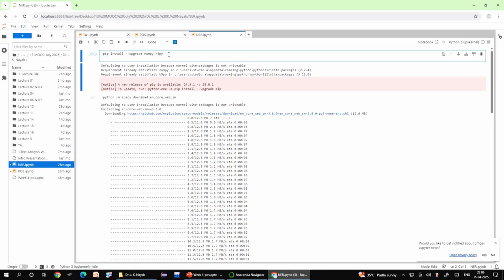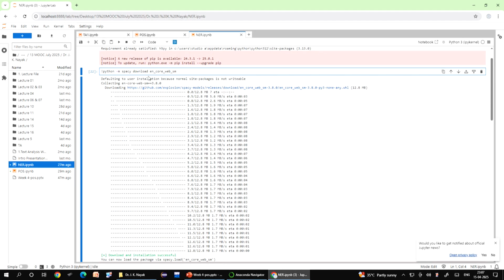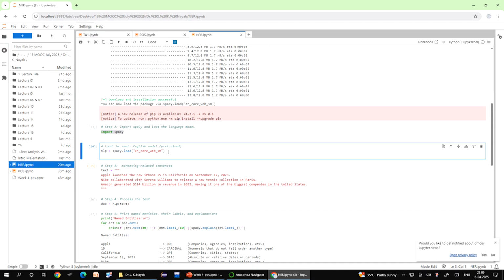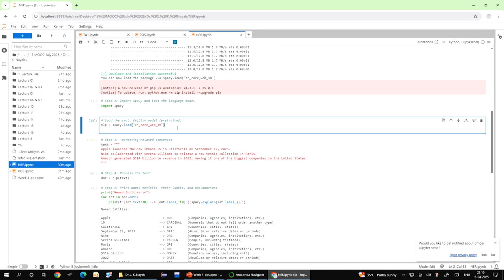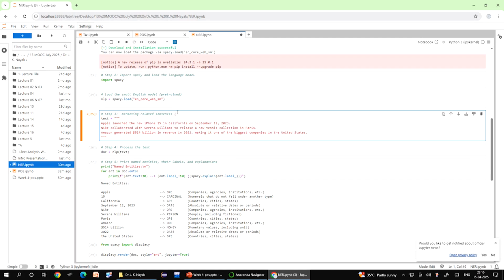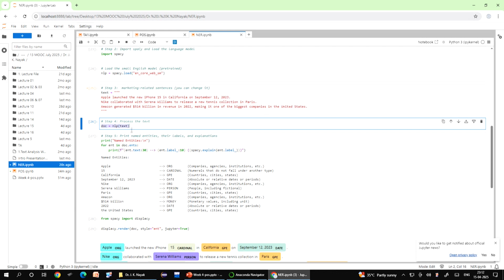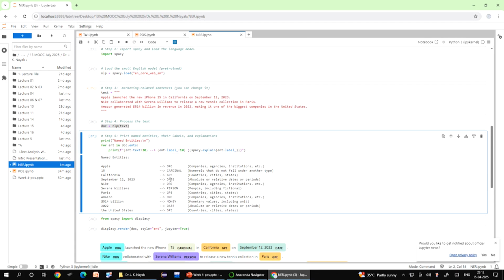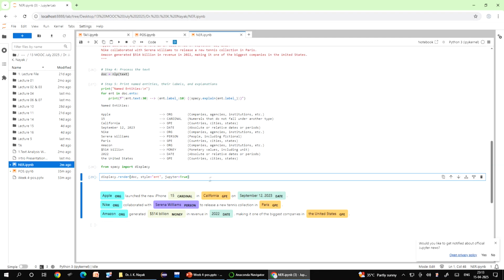Lecture 59: Hands-on Exercise: Named Entity Recognition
Get practical with Named Entity Recognition (NER)! Learn how to identify entities like names, companies, and dates using Python libraries. You’ll annotate text and extract meaningful insights—ideal for news, resume parsing, and compliance monitoring.